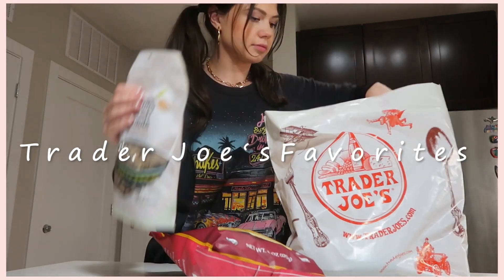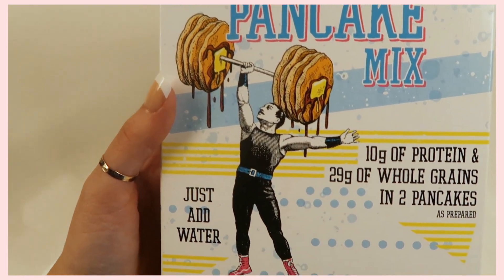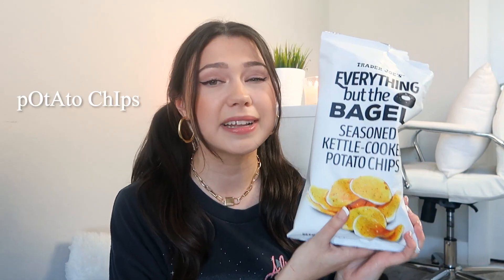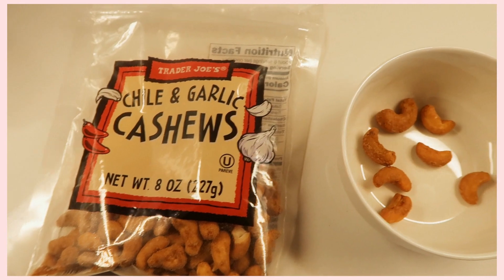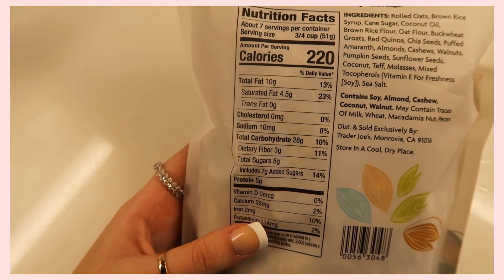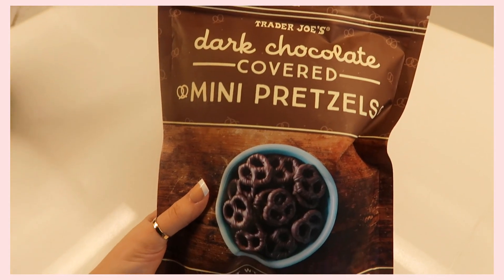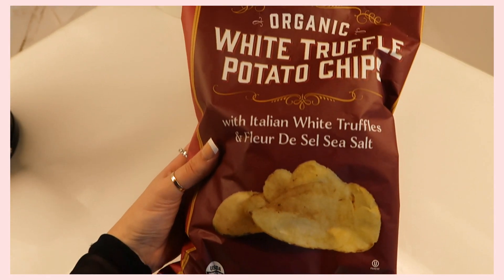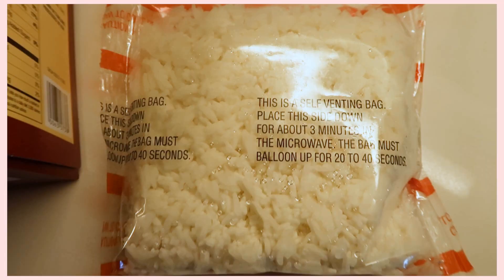CURRENT TRADER JOE'S FAVORITES *delicious must haves*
Hey guys! In today's video I'm showing you my current Trader Joe's Favorites that you need to try. They are all so delicious that I can't stop repurchasing them. Lmk if you have any recommendations for me, I love trying new things out! I hope you enjoy xx